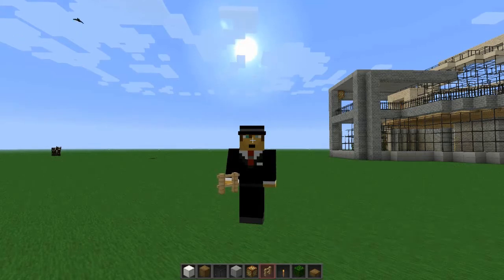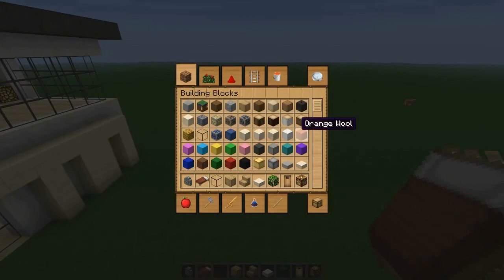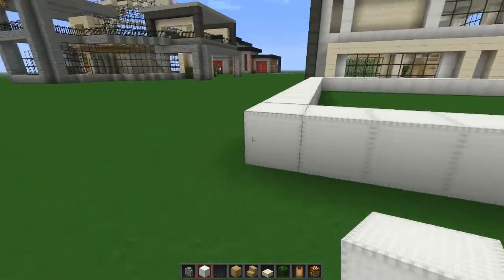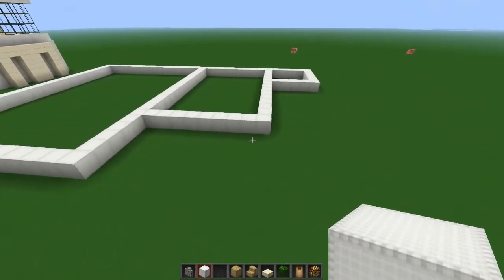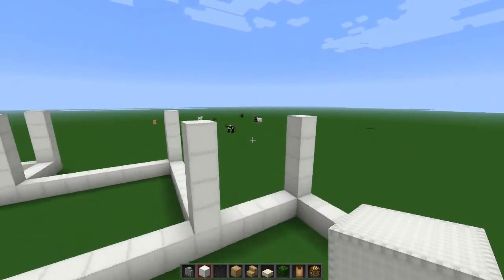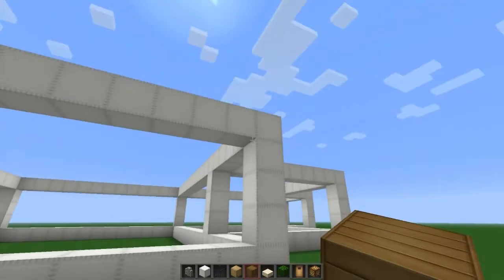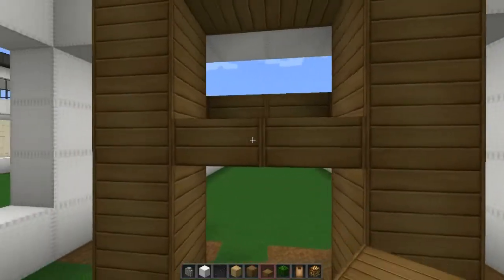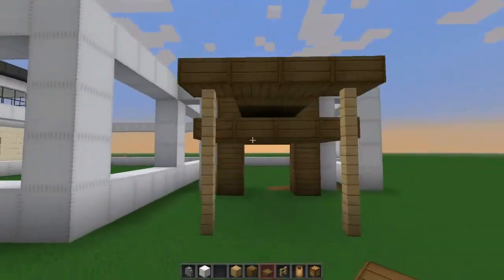How to Build a Modern House in Minecraft! Ep 3 Pt 1